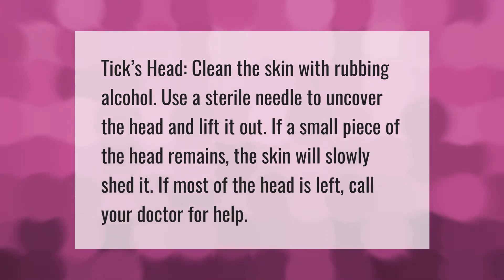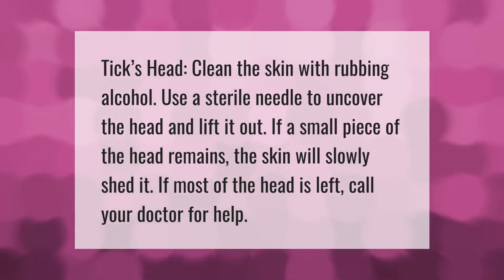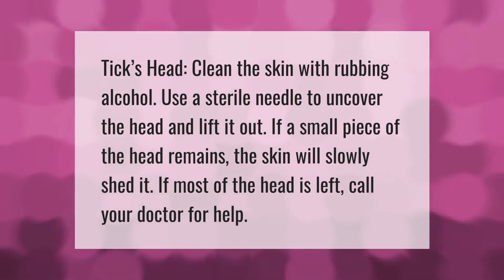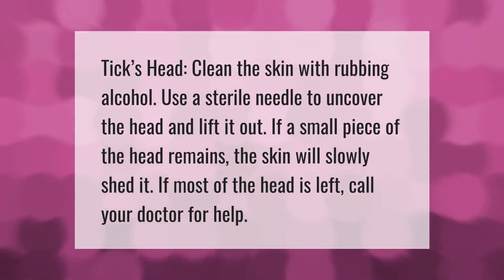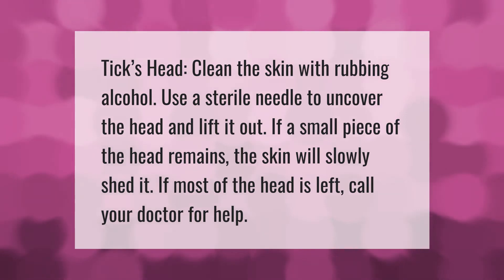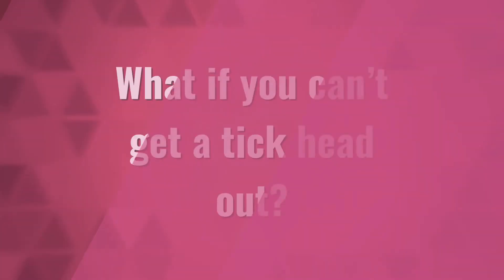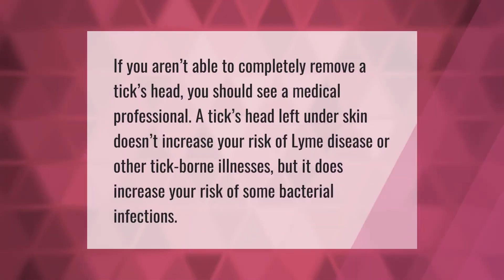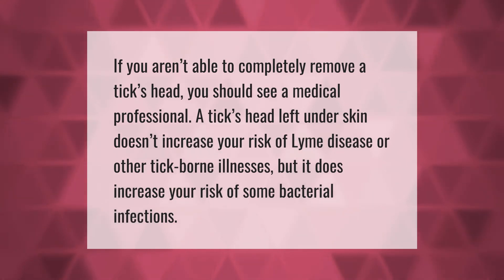What will draw out a tick head?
00:00 - What will draw out a tick head?
00:36 - What if you can't get a tick head out?

Laura S. Harris (2021, May 18.) What will draw out a tick head?
    AskAbout.video/articles/What-will-draw-out-a-tick-head-245918